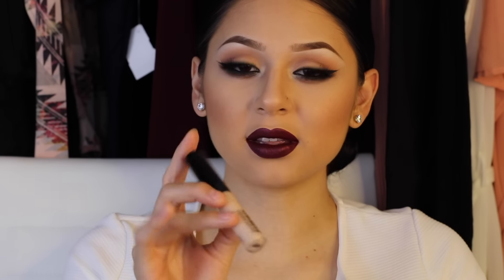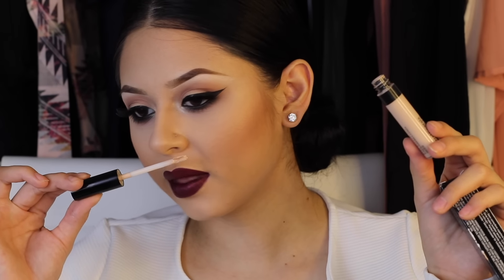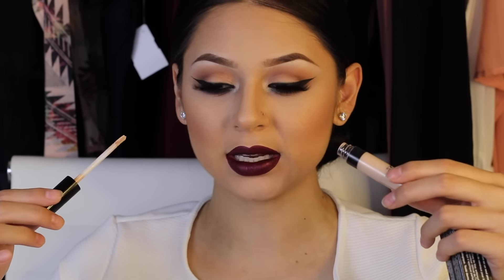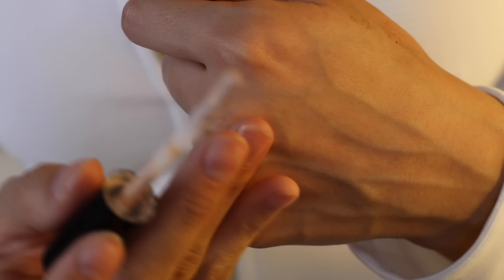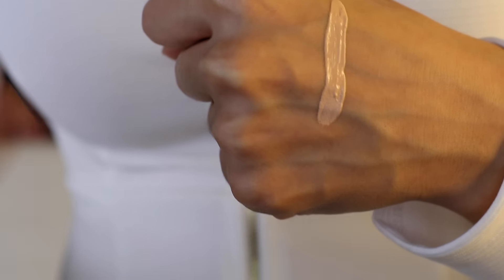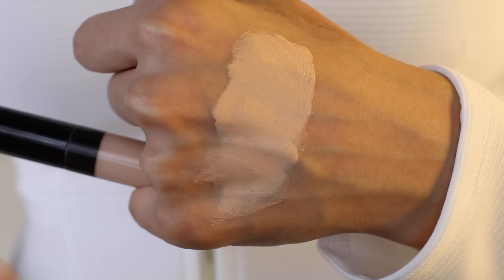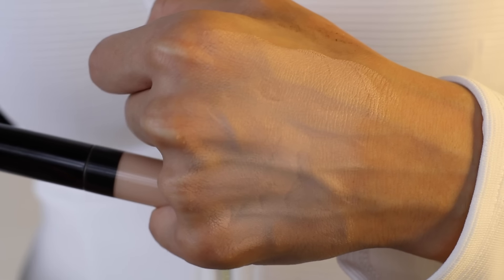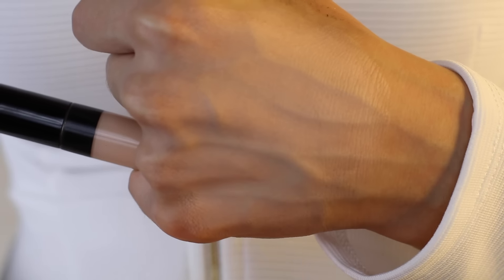Bare Minerals BEARSKIN concealer Review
Product:
Bare Minerals BEARSKIN concealer "Fair"

Periscope: Jen_ny69

(CODE- Jenny69)

(CODE-Makeupbyjenny)

(CODE-Cheetos)

(CODE-Jenny)

(CODE- Makeupbyjenny)

(CODE- Jenny69)

(CODE-Jen_ny69)